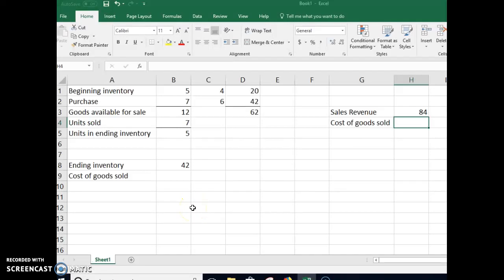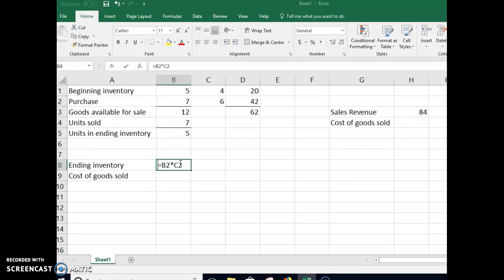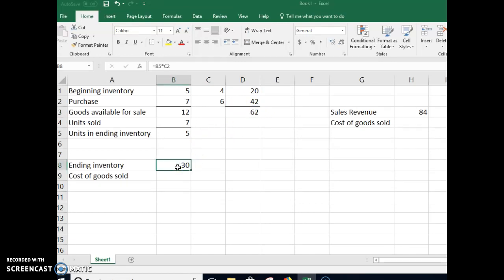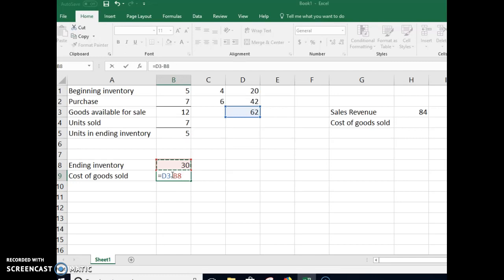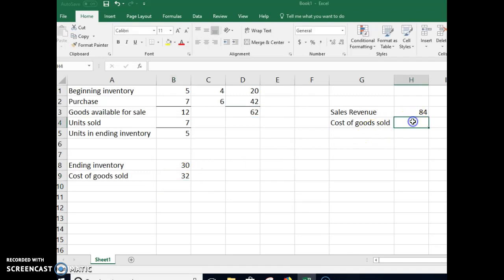Explaining cell references in Excel #5